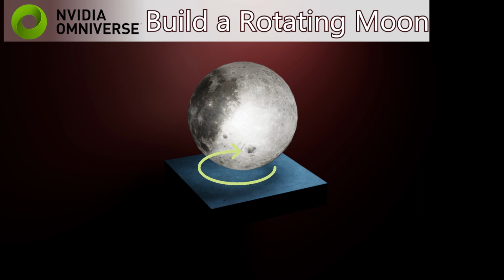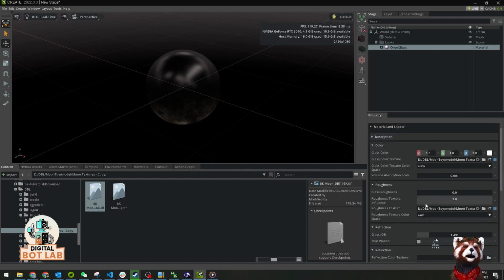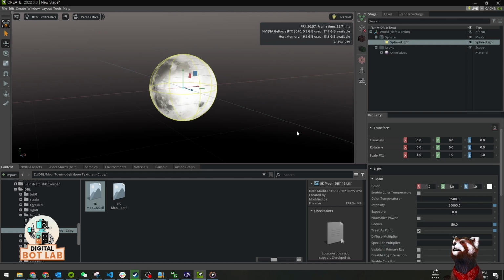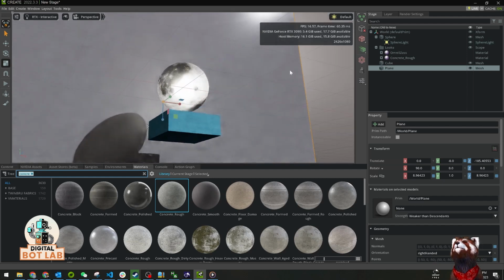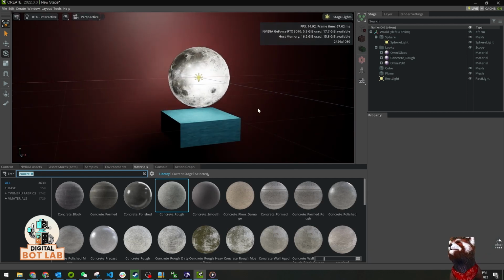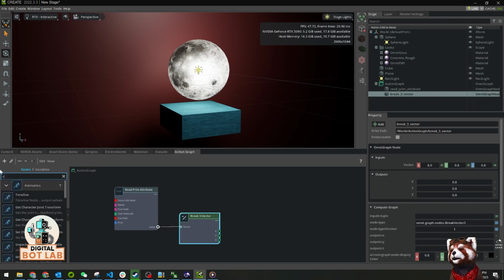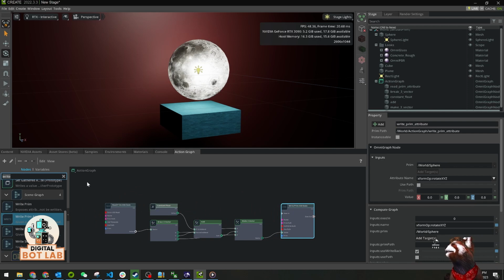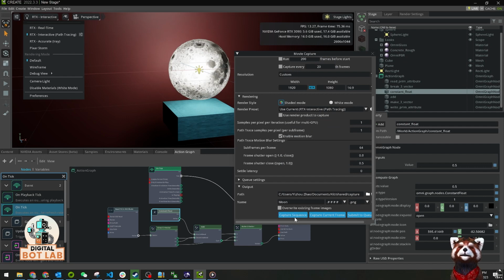Omniverse Tutorial: Build a Rotating Moon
Creators of Omniverse Tools, Captivating Simulations and Robot AI training